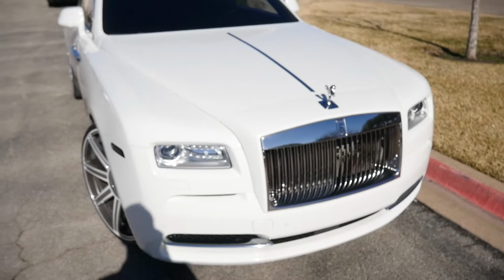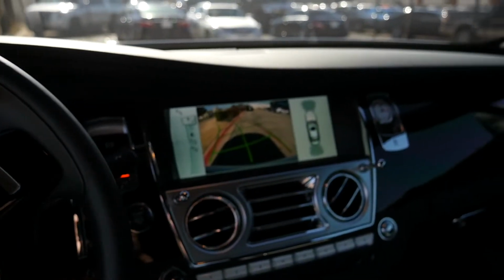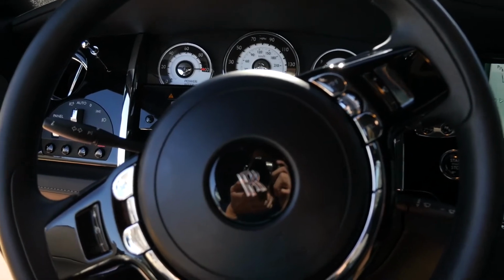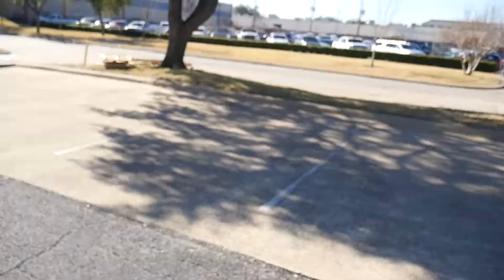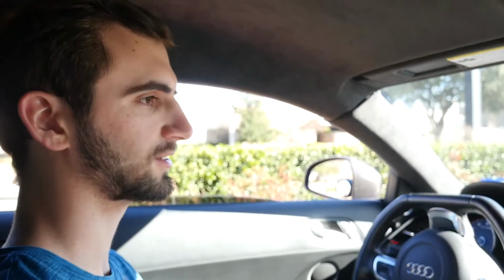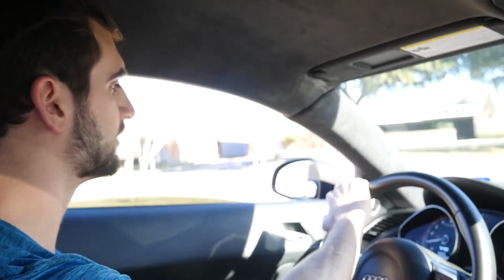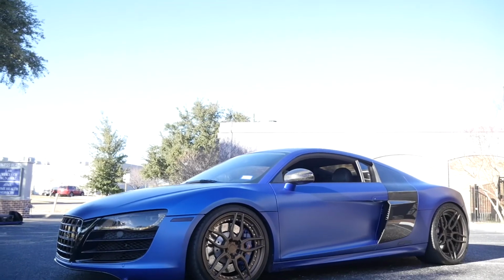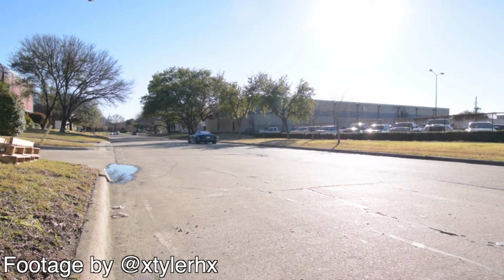Driving A Twin-Turbo V10 Audi R8 For The First Time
Hey YouTube, hope all is well with everyone. I moved to Texas, and in this video, I showcase a 2014 Rolls Royce Wraith and a 750AWHP Audi R8, with a Twin Turbo V10. It was my first time driving an R8, let alone a Twin Turbo one, and it was incredible. I cannot stress what an amazing car this was; anyone who test drives it will want it.

These cars belong to Empire Exotic Motors and are FOR SALE and AVAILABLE NOW! Please visit their website and instagram listed below. A huge thanks to them for allowing me to have this opportunity; the cars they have available are top notch and absolutely amazing. Epic specs, rare cars, and crazy built cars as well!

Social Media FOLLOW ME BELOW!

Me:
Flickr: chris_nicholas_cars
Car Throttle: Chris Nicholas